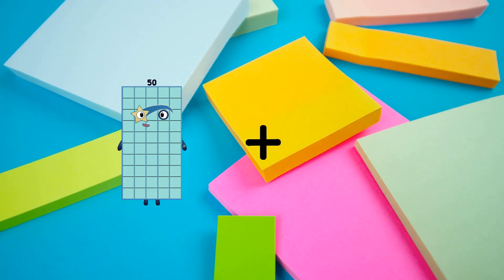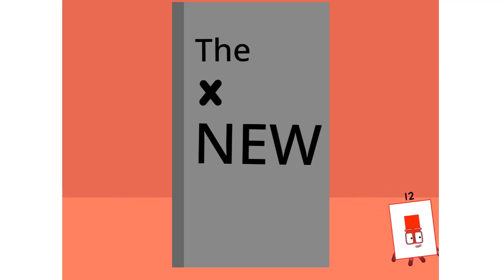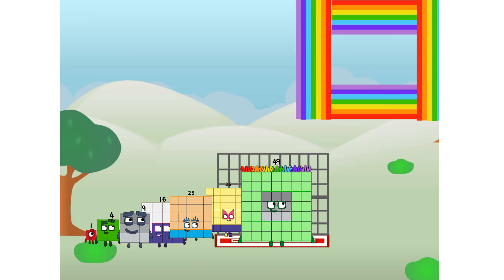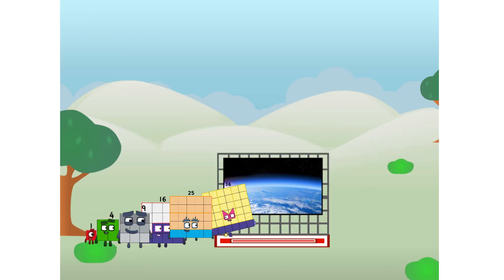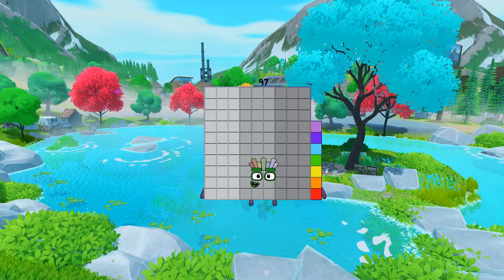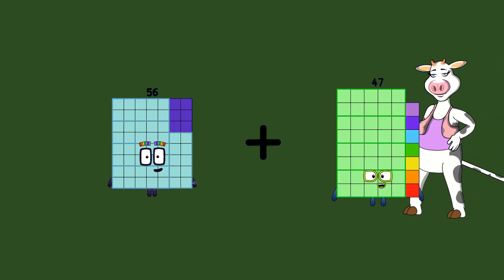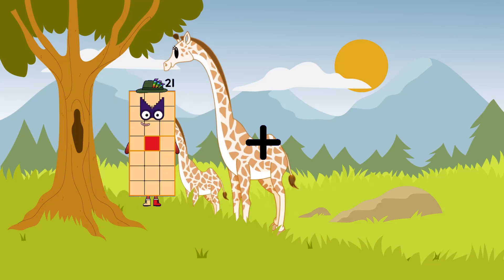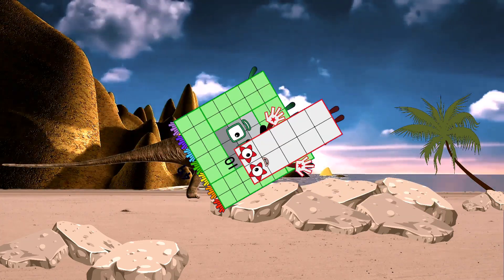Numberblocks Math: Numberblocks Series 7 | Numberblocks Series 7 Step Squad | LEVEL 2 | #375